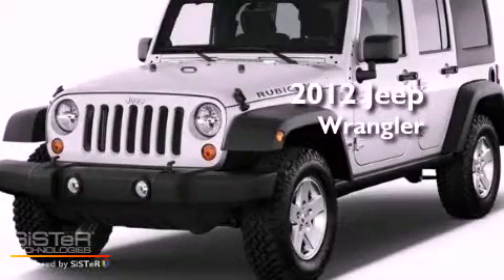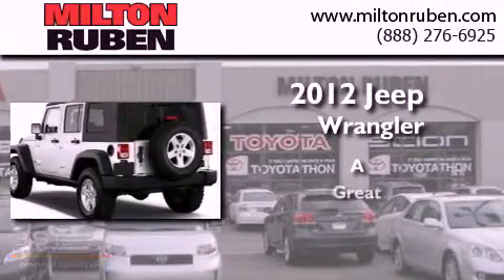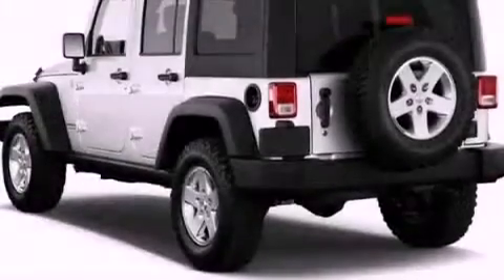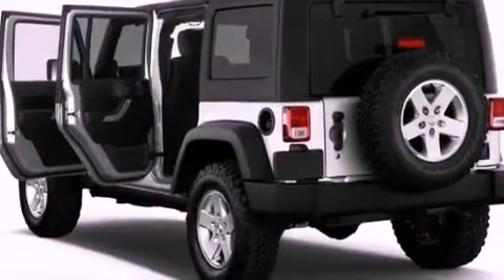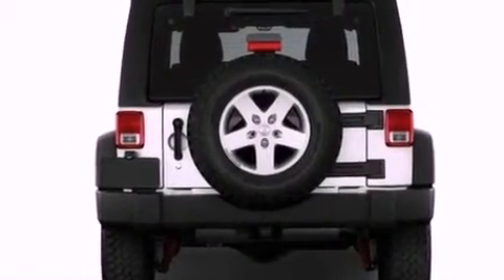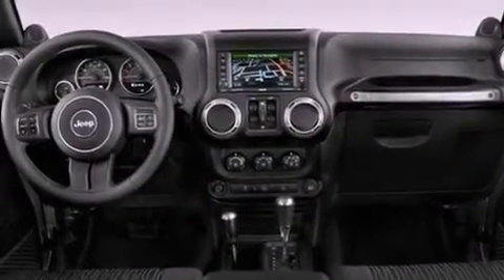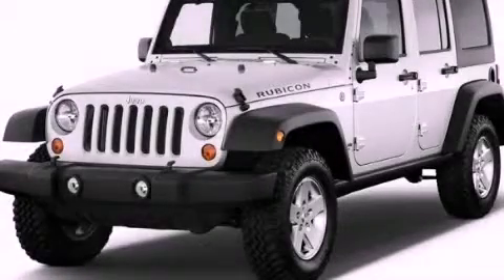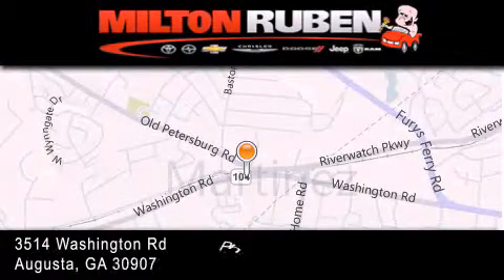2012 Jeep Wrangler Grovetown GA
Year : 2012
 Make : Jeep
 Model : Wrangler
 Engine : 3.6L V6
 Trans . : Automatic
 Exterior : Crush Clear Coat

 Interior : Black Interior
 Stock : C1891

 2012 Jeep Wrangler Augusta GA